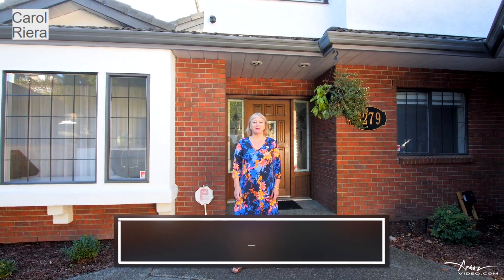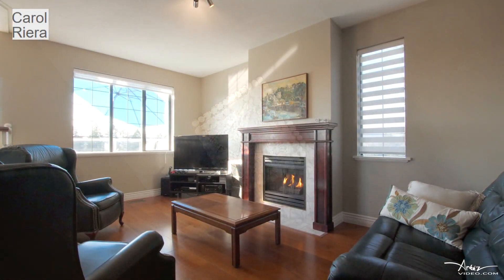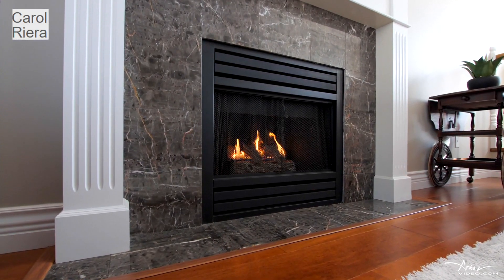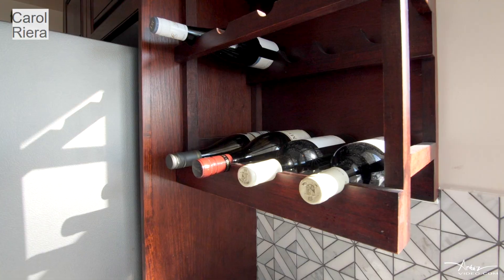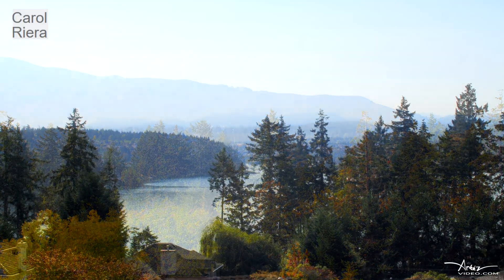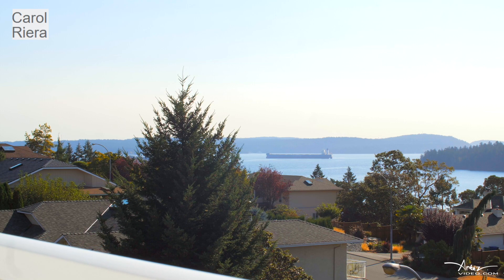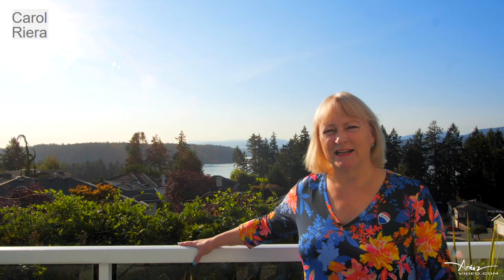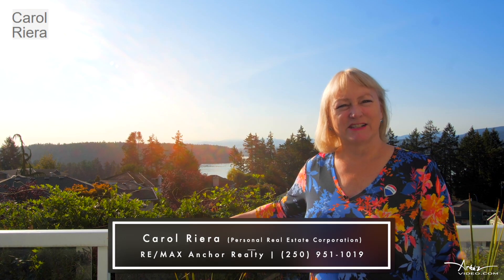Nanaimo - Cordova Bay Rd Listing by Carol Riera PREC*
**BEAUTIFUL VIEWS & IN-LAW SUITE IN STEPHENSON POINT** This bright, main level entry home located in a desirable neighbourhood has a great floor plan & many recent upgrades (see list) providing plenty of room for a family on the main and upper levels as well as an in-law suite in the full height basement. Enjoy the views from the comfort of the kitchen, eating nook or breathtaking, southern facing deck. Snuggle up to the gas fireplace in the cozy family room. The spacious kitchen features a gas cooktop centre island, eating bar, built in oven, S/S appliances and quartz counters. It also features a 2pc powder room, formal living & dining rooms, an office/den, as well as direct access from the garage. Upstairs you will find an amazing primary suite featuring another gas fireplace, large walk-in closet, ensuite with 2 person jetted tub and separate shower, as well as a private deck. Downstairs has an oversized laundry room with new washer/dryer, sauna & one bedroom plus den suite.

Video by @ArtezVideo